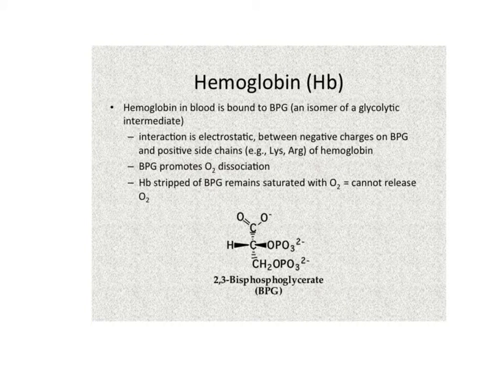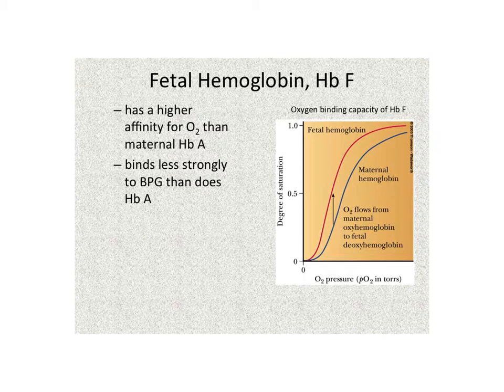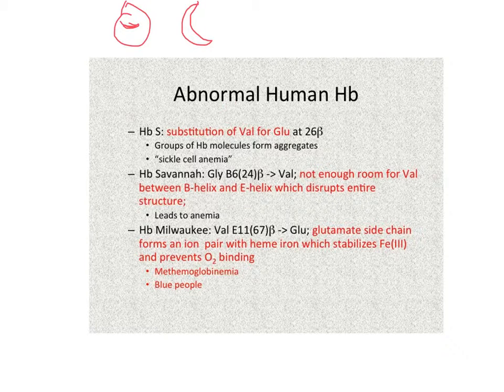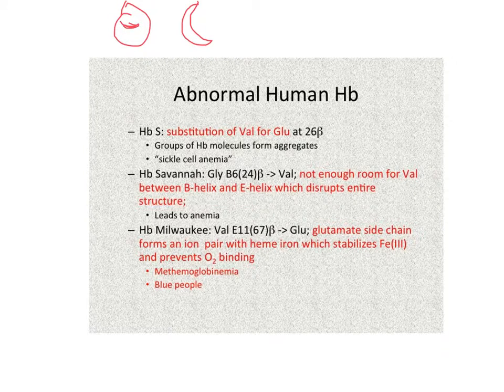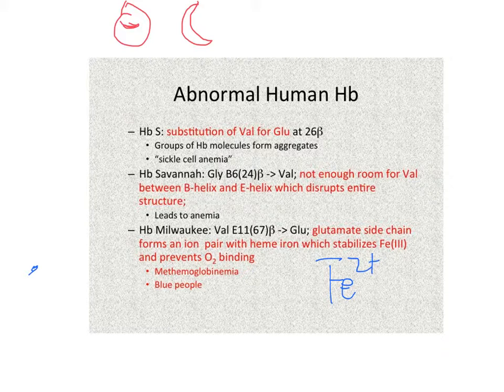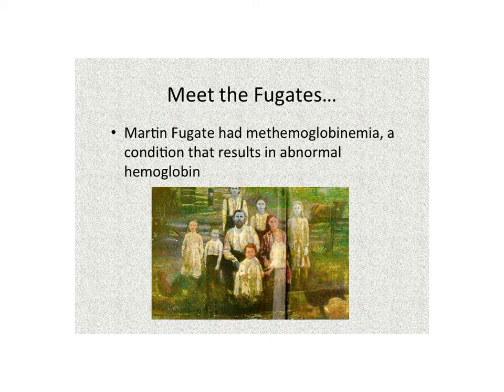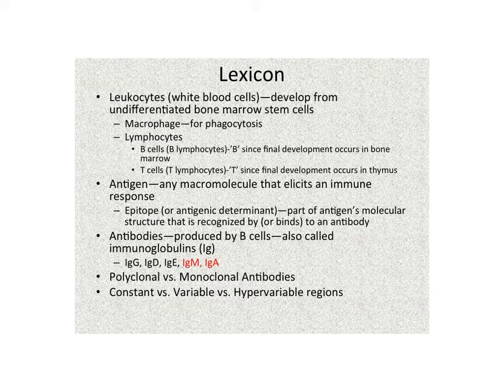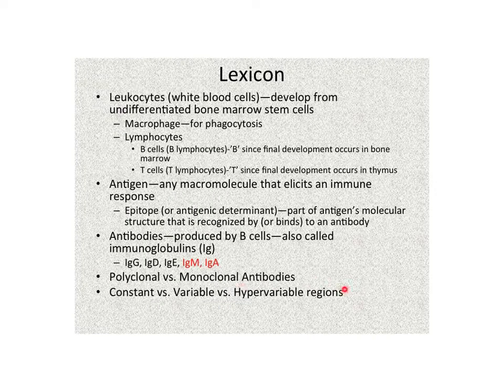bc ch5 hemoglobin, cont.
The second lecture on hemoglobin on 24 September. Made with Explain Everything